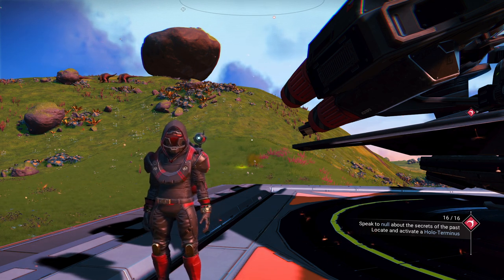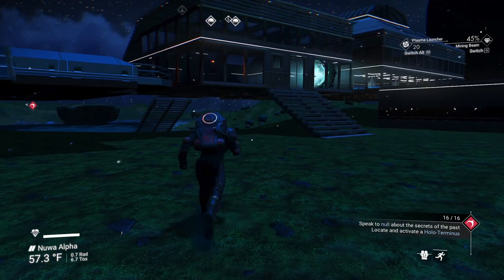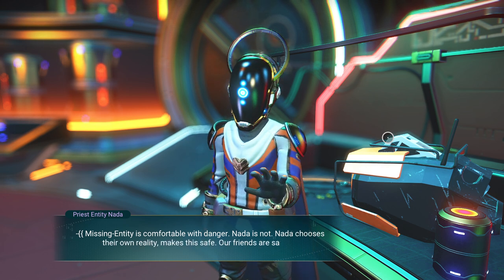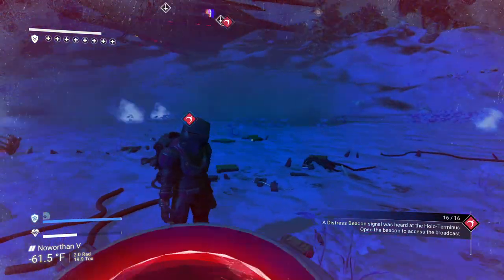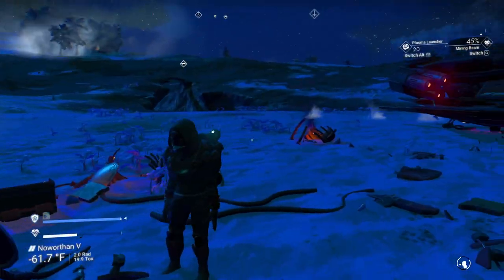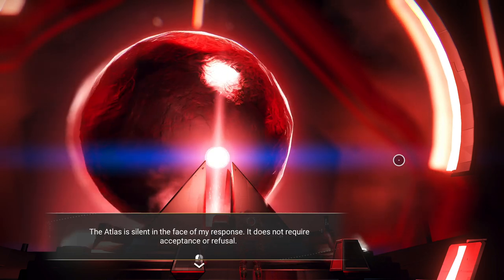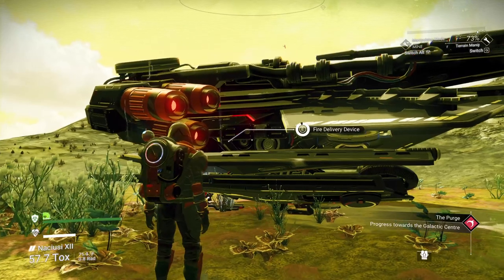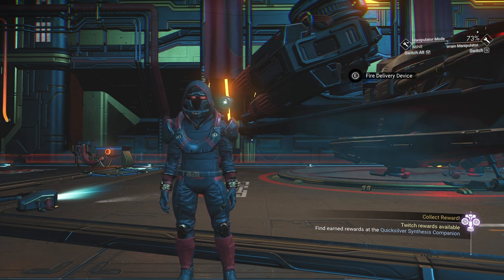No Man's Sky Playthrough Story Mode Worlds I Edition - Ep 17: "16/16"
Welcome to the Instructional Regular Playthrough of No Man's Sky: Worlds Part 1 Edition. Explanation below.

Episode 17: We are coming to the end... we are finished with secondary missions, just needed to clean up one more thing and then finish up with -null- in this one. Audio was a little weird here so I apologize for those lower moments. (I blame OBS)

This weekly playthrough series will be done in my usual Story mode.  I will also provide instructions and hints along the way. I will also provide quick ways to acquire credits, nanites, and quicksilver along the way. Most importantly, let's have fun!